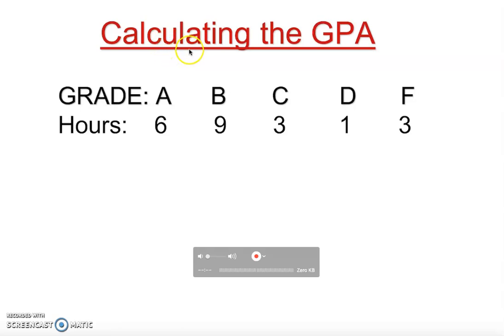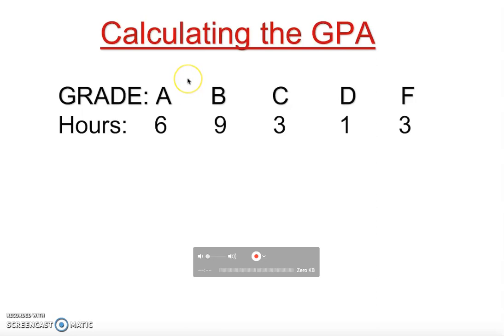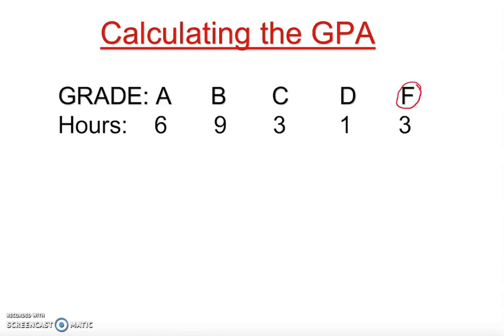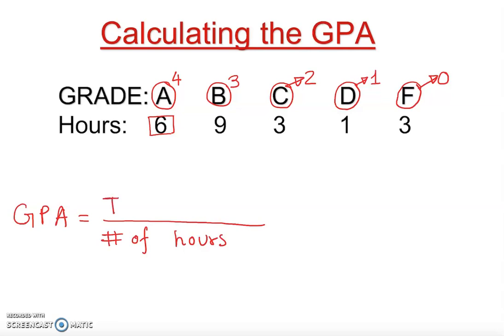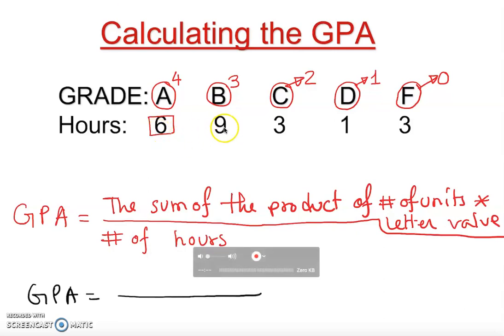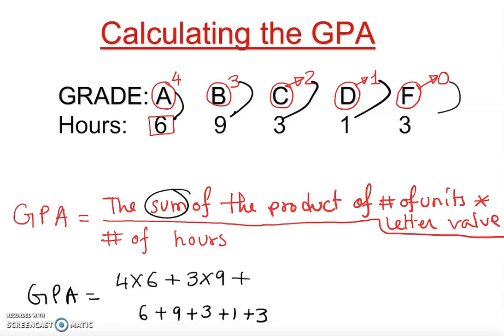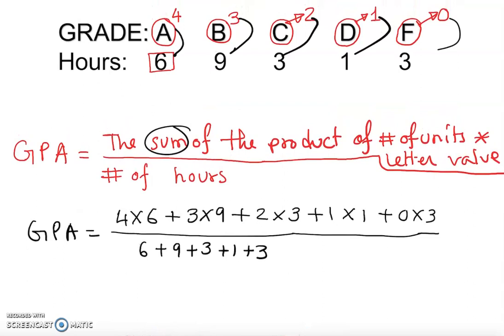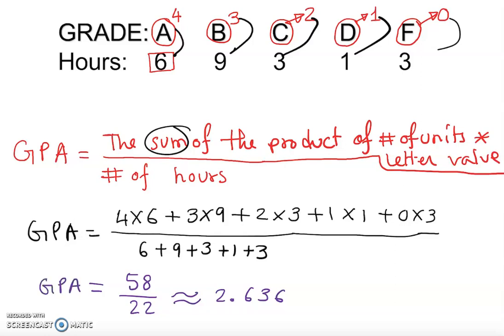How to Calculate GPA?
This video will teach you how to find a semester's grade point average(GPA).